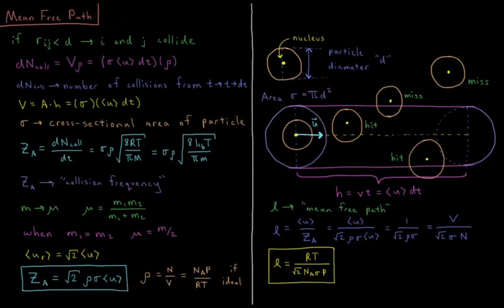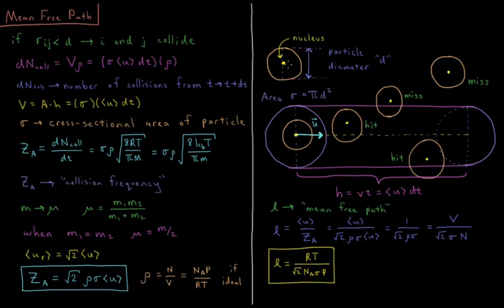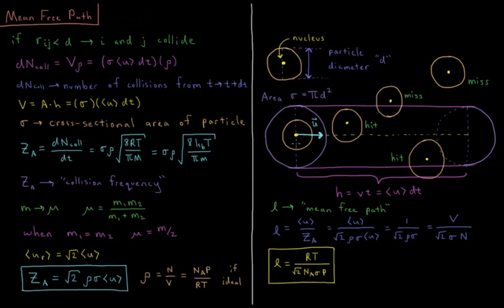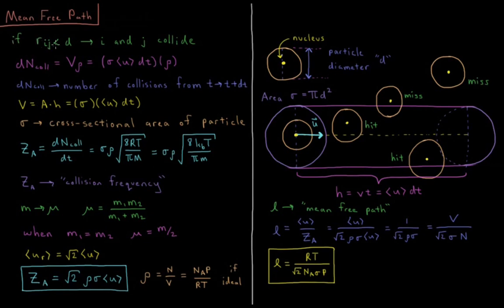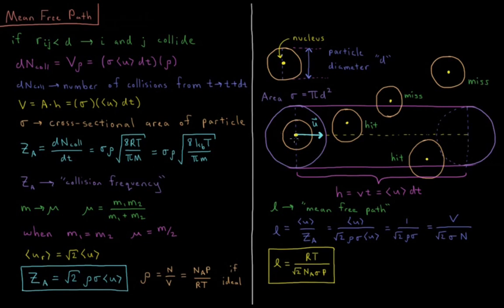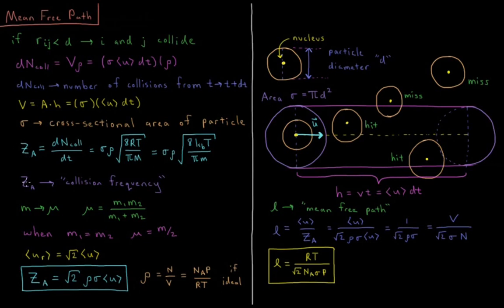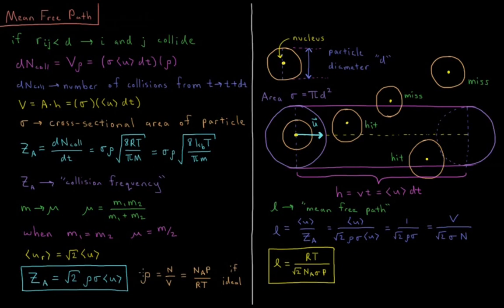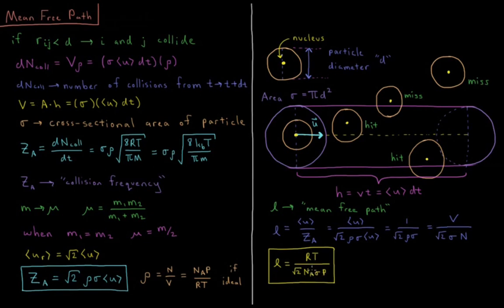Chemical Kinetics 1.4 - Mean Free Path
Short lecture on the mean free path and collision frequency of particles in an ideal gas.

The mean free path of a gas particle is the average distance it travels between collisions with another particle. The mean free path is inversely proportional to the collision frequency, which is the average number of collisions of a gas particle per unit time.

--- Video Links ---

--- Social Links ---

--- Equipment ---

Drawing Tablet: Wacom Intuos Pen and Touch Small

Drawing Program: Autodesk Sketchbook Express